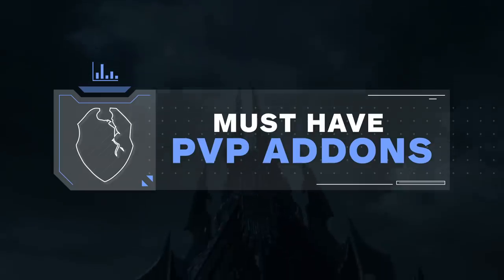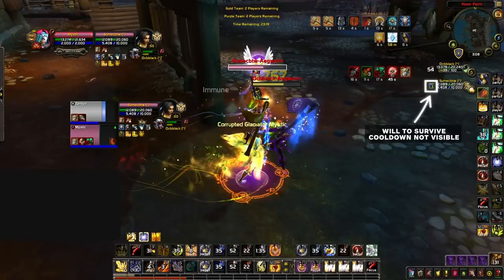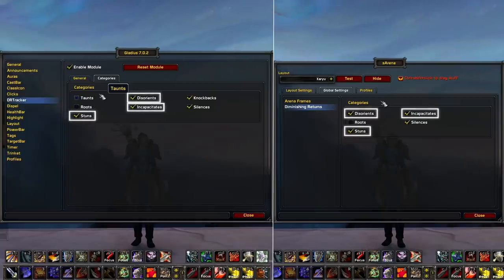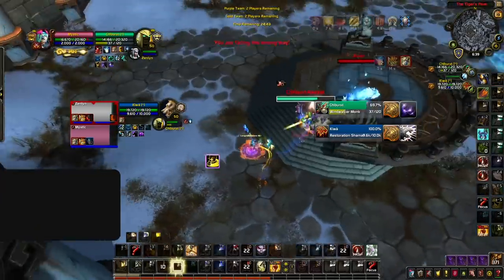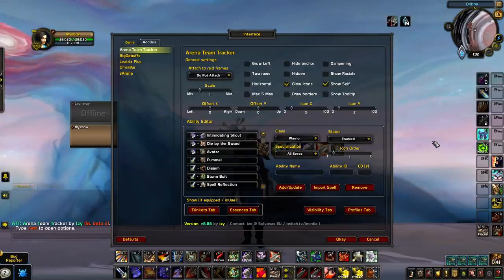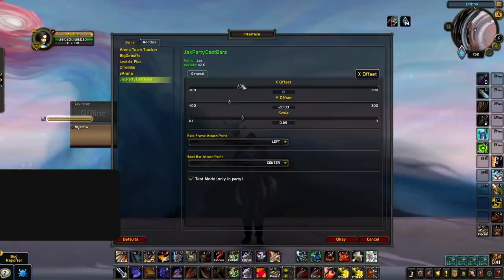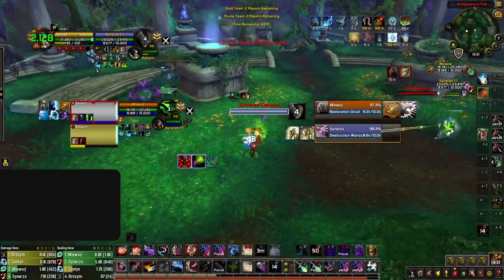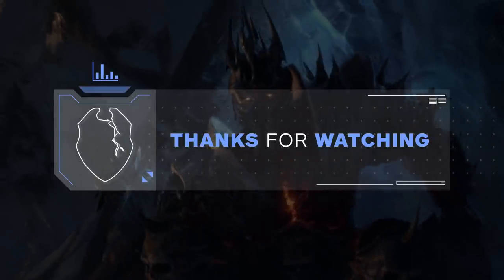The MUST HAVE PvP ADDONS for World of Warcraft PvP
0:00 - Intro
1:16 - Awareness in arena addons
13:32 - Team awareness addons
17:48 - Gameplay awareness addons
21:53 - Analysis addons
23:10 - Quality of life addons
23:30 - UI addons

Concepts: world of warcraft,wow,shadowlands,wow guide,wow pvp,world of warcraft gameplay,wow shadowlands,asmongold,bellulargaming,asmongold tv,bellular,madseasonshow,wow addons,user interface,ui,settings,customize ui,best ui settings,pvp ui,wow interface,wow interface addons,wow interface guide,wow interface settings,wow interface setup,shadowlands addons,shadowlands ui setup,wow shadowlands interface,wow ui guide,wow interface guide,addons,arena addons,pvp addons,pvp ui,wow addons,wow addon guide,addon guide,gladius,sarena,omnibar,bigdebuffs,details,diminish,weakauras